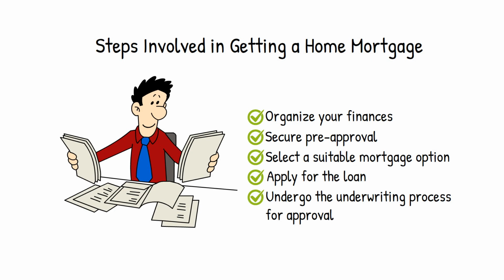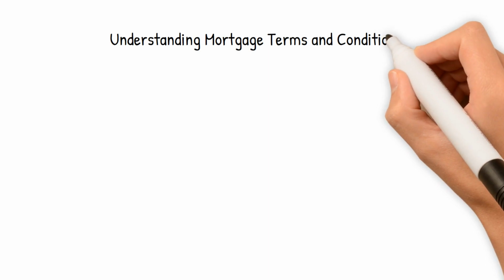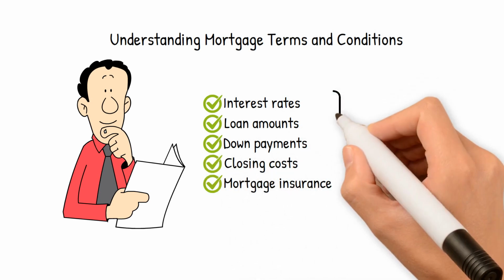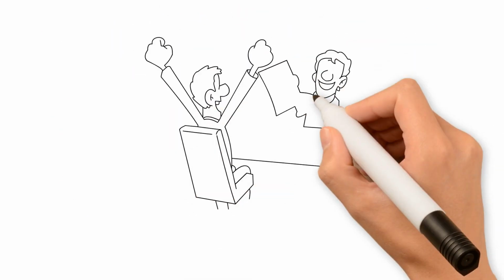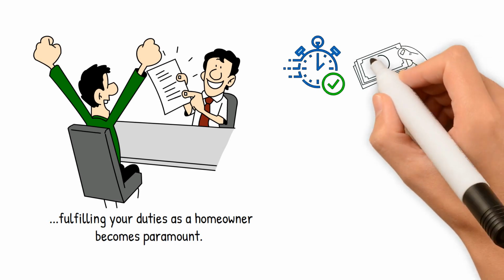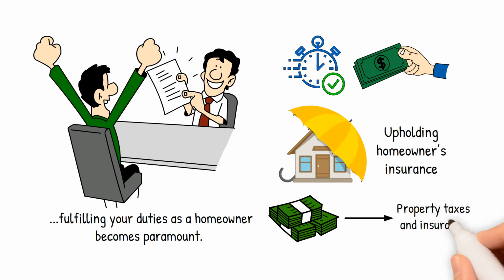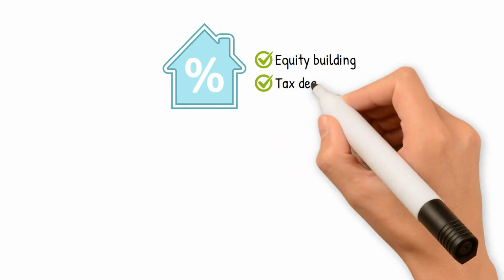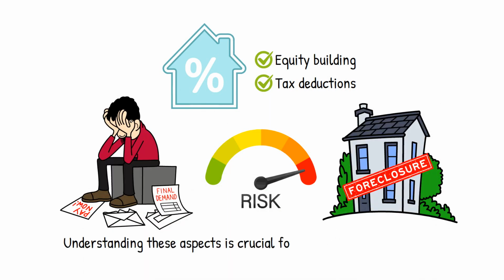What Is a Mortgage? How Home Loans Work for First-Time Buyers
🏡 What Is a Home Mortgage? Mortgage Explained for First-Time Buyers

What is a mortgage, and how does it actually work when you buy a home?
For many people, buying a home is one of the biggest financial decisions they'll ever make. But mortgage terms like principal, interest, escrow, amortization, pre-approval, and closing can make the process feel overwhelming.

In this Jay Get It episode, we break down home mortgages in simple, beginner-friendly language so you can better understand how home loans work and approach the homebuying process with greater clarity.

🔍 WHAT YOU'LL LEARN:
• What a home mortgage is and how it helps finance a home purchase
• How mortgage payments work
• The difference between principal and interest
• What escrow is and why it may be part of your monthly payment
• How mortgage amortization works over time
• The basic steps from mortgage pre-approval to closing
• The potential advantages and disadvantages of having a mortgage
• Tips for managing a home loan responsibly

💰 WHAT IS A MORTGAGE?
A mortgage is a loan used to purchase real estate. The borrower typically repays the loan over time through scheduled payments that may include principal and interest, while property taxes, homeowners insurance, and other costs may also be handled through an escrow account depending on the loan.

The home generally serves as collateral for the mortgage loan.

🔑 KEY MORTGAGE TERMS EVERY HOMEBUYER SHOULD KNOW:
• Principal — The amount borrowed
• Interest — The cost of borrowing money
• Escrow — An account that may be used for property taxes and insurance
• Amortization — The process of paying down a loan over time
• Down Payment — The upfront amount paid toward the home purchase
• Pre-Approval — A lender's preliminary evaluation of your ability to qualify for financing
• Closing Costs — Certain fees and expenses associated with completing the home purchase and mortgage transaction

🏠 BASIC STEPS TO GETTING A MORTGAGE:
- Review your finances and credit
- Explore mortgage options
- Seek pre-approval
- Find a home and make an offer
- Complete the loan application and underwriting process
-Review required disclosures and closing documents
- Close on the home and begin repayment

This video is ideal for:
• First-time homebuyers
• Renters considering homeownership
• Beginners learning how mortgages work
• Anyone preparing to apply for a home loan
• Students learning personal finance or banking
• Anyone looking to improve their financial literacy around real estate and lending

📌 JAY GET IT CHALLENGE:
Which mortgage term confused you the most when you first started learning about homeownership—principal, interest, escrow, amortization, or closing costs?

🔔 LEARN MORE WITH JAY GET IT

🧠 The only people who get it... are the people who GET IT.